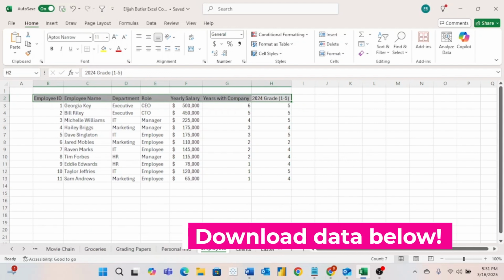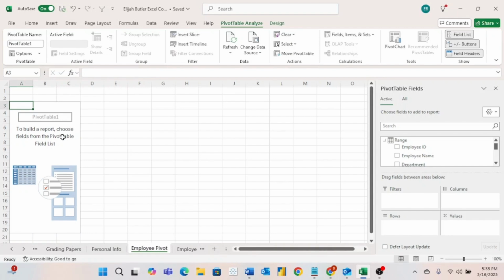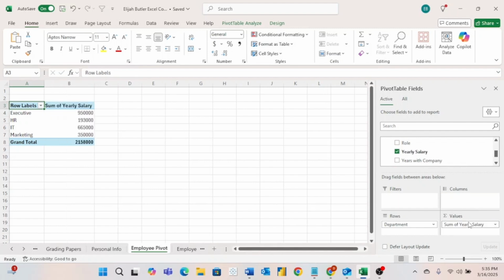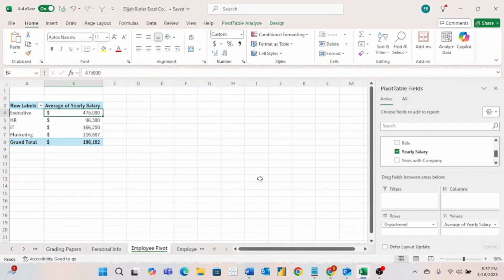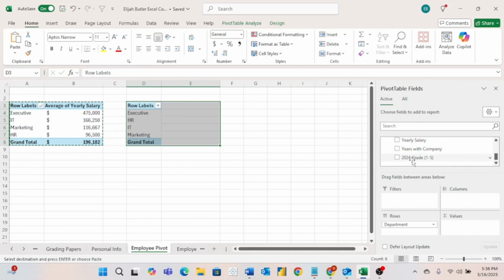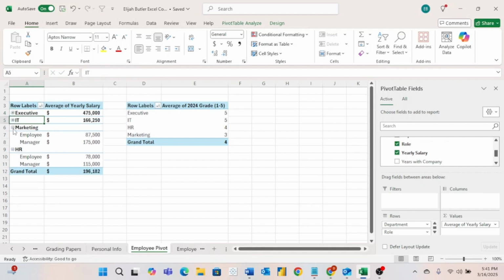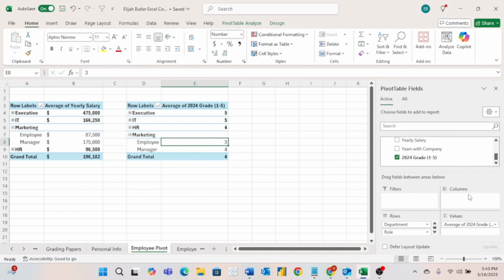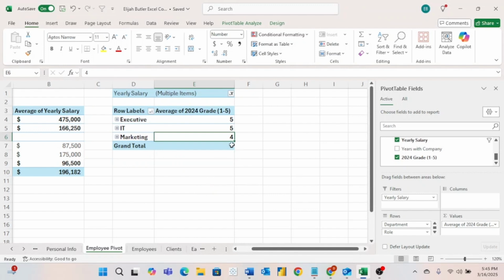How to use Pivot Tables in Microsoft Excel | Excel for Beginners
This video teaches you how to use analyze data with Pivot Tables in Microsoft Excel.

If you're new here, my name is Elijah Butler. I have been a data analyst for 4 years (as of posting this video) and I have been helping others learn data analytics for over 2 years.